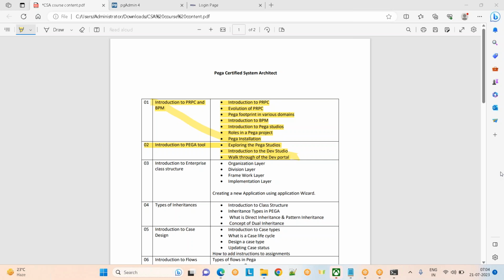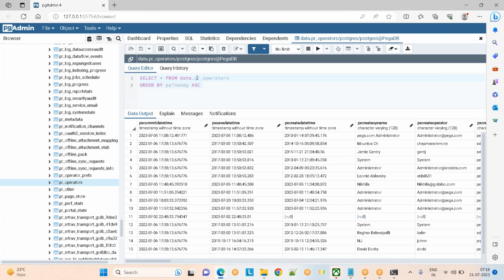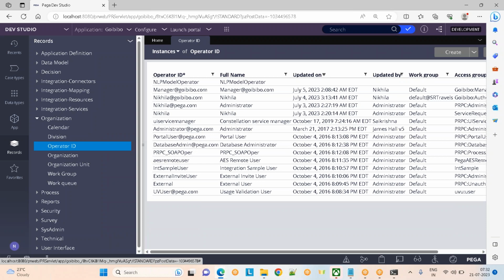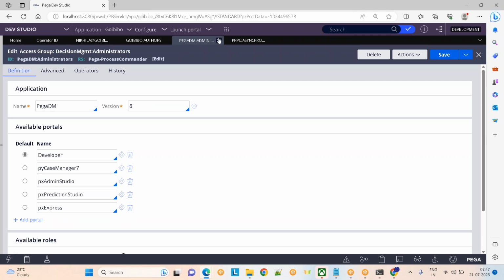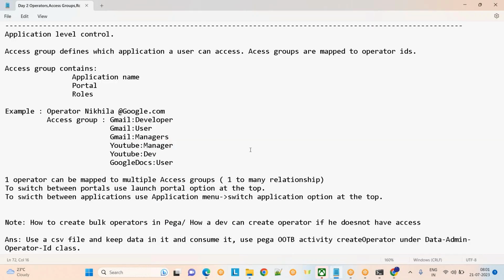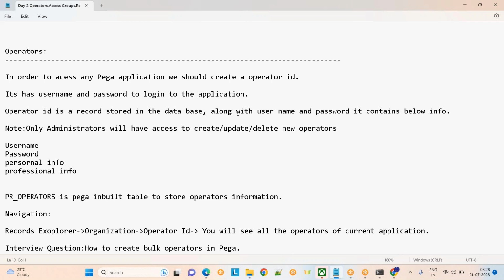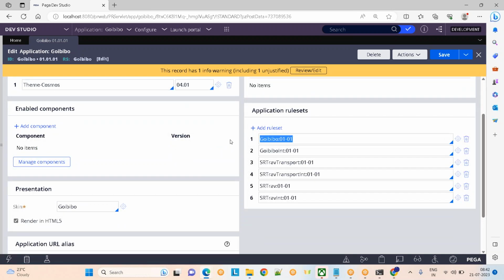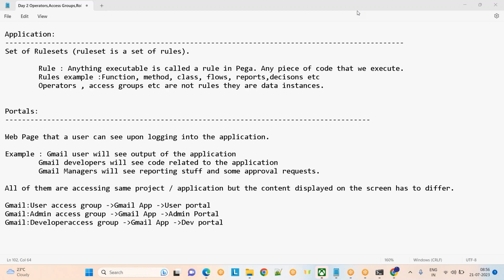PEGA Training July Batch session-2| Nikhila Trainings - 91 80192563256.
Dear Students,